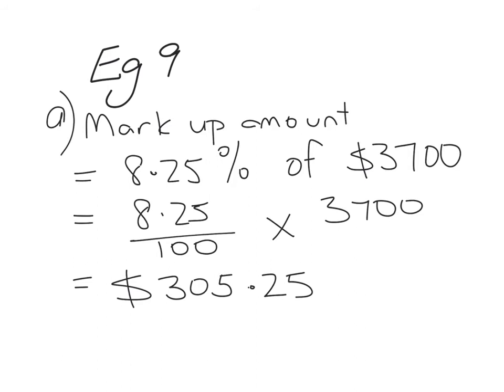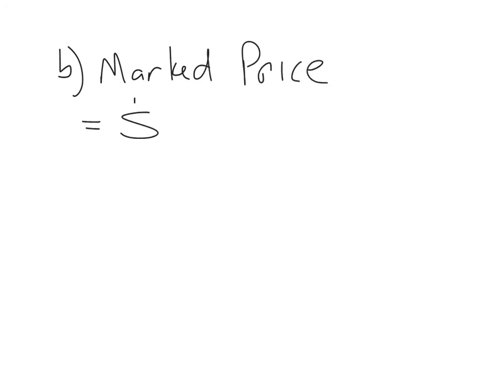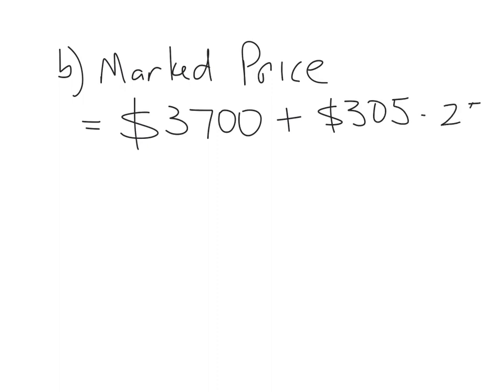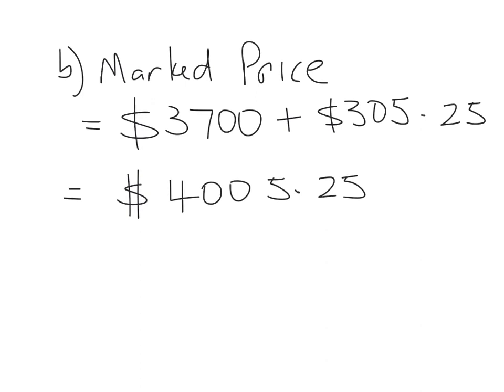3C Example 9